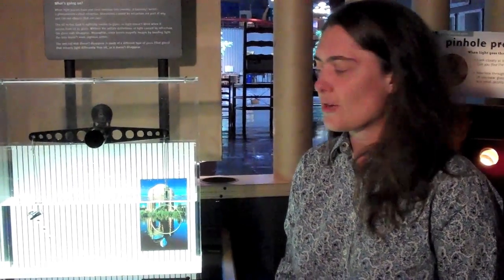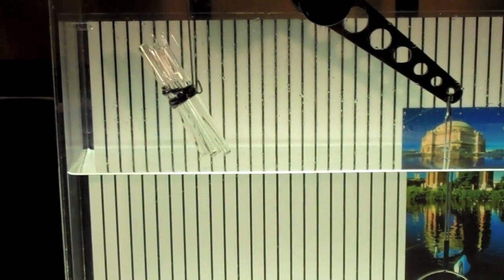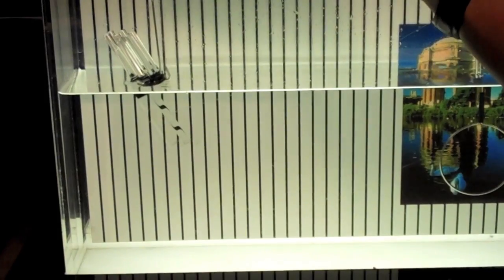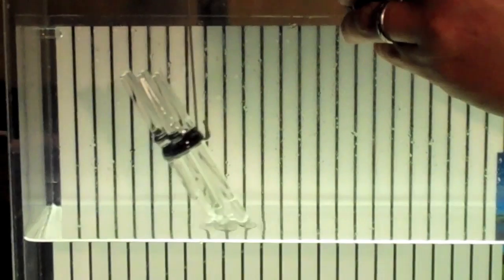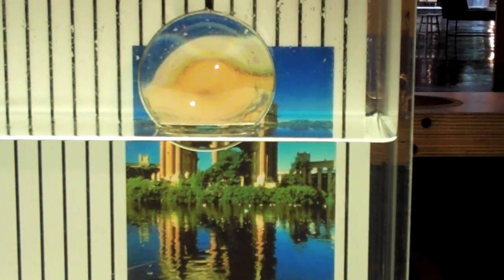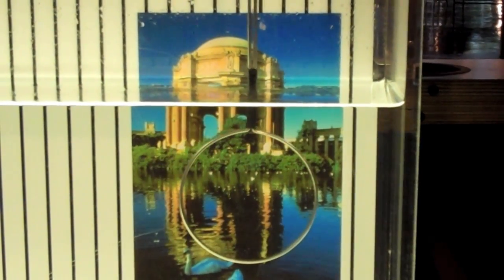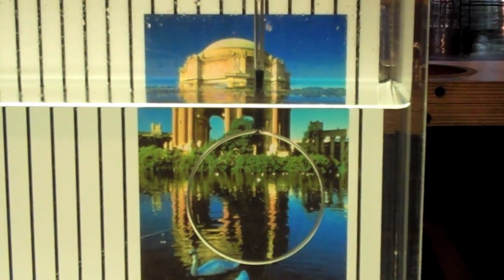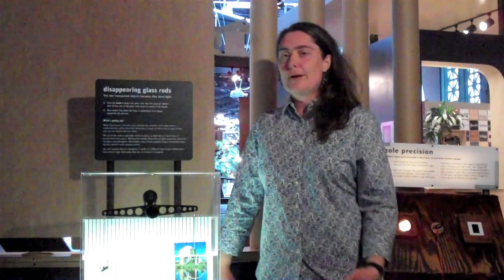Disappearing Glass Rod: My Favorite Exhibit - Exploratorium Teacher Institute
"Disappearing Glass Rods" is an exhibit located at theExploratorium, a museum of science art and human perception in San Francisco, California.

This exhibitshows how light changes direction slightly at the boundary between media that have a different index of refraction. The flint glass rod in the exhibit is the only glass rod that has an index of refraction different from that of the oil in the exhibit. Therefore when the glass rods are lowered in the oil, all of them disappear except the flint glass rod. This bending of the path of the light is caused by the change in speed of the light through the flint glass.

My name is Laura Baumgartner and I teach at International School in Bellevue, WA. This is one of my favorite exhibits because it clearly shows refraction of light and helps students understand some of the visual distortions that can occur, or even be corrected by using lenses.